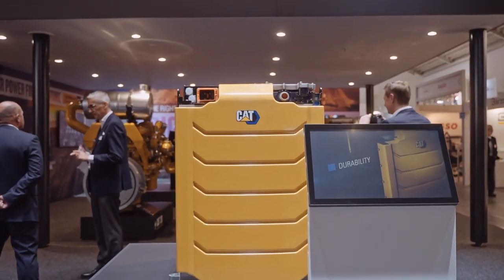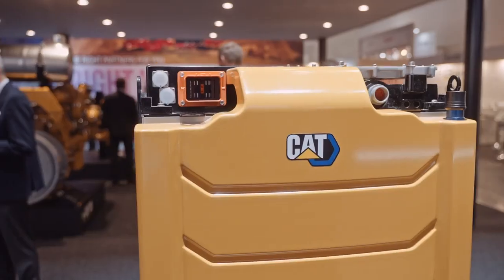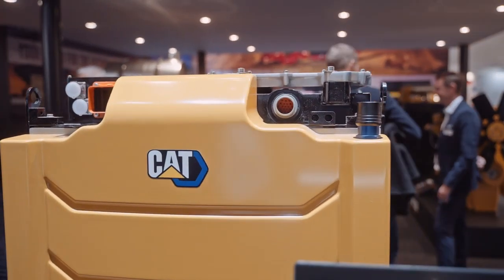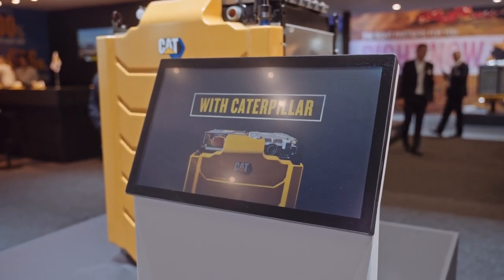Caterpillar Battery Technology Featured at CONEXPO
The batteries debuted during bauma 2022 will be exhibited in Las Vegas.